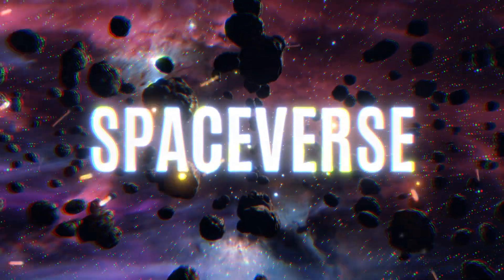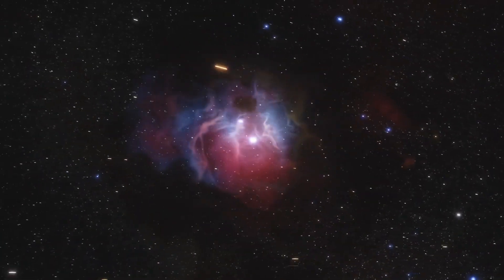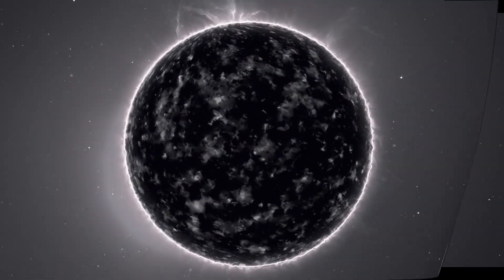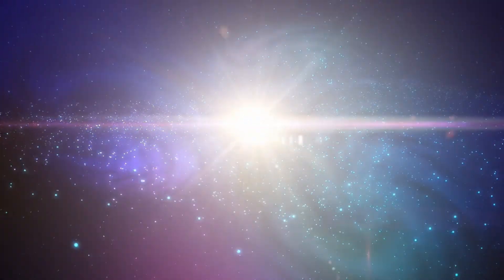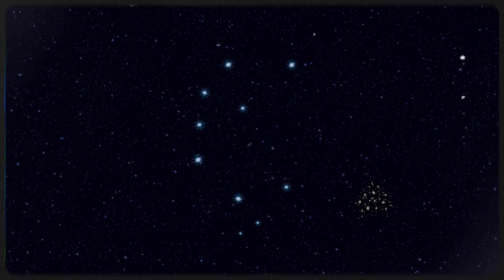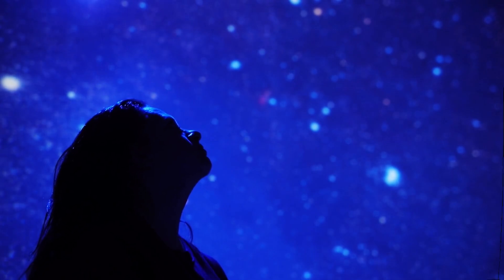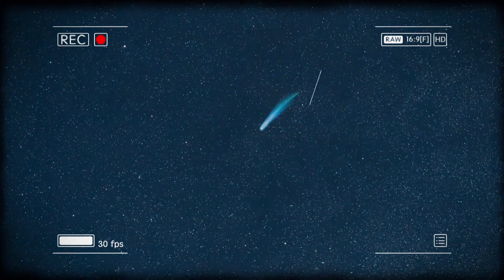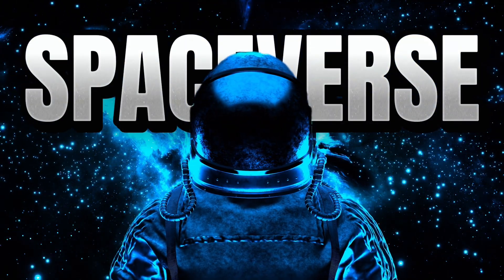How To See Exploding Star Nova That NASA Says To Expect Soon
In this video, we'll be discussing NASA's prediction of an exploding star nova that is expected to occur soon. This rare astronomical event is sure to captivate stargazers and astronomy enthusiasts alike. Join us as we delve into how you can witness this spectacular phenomenon and learn more about the science behind it. Don't miss out on this once-in-a-lifetime opportunity to witness the beauty of a star going supernova!